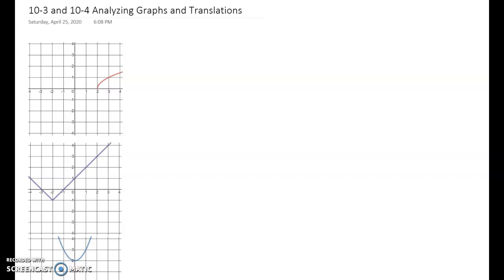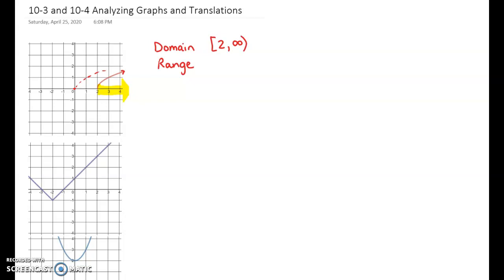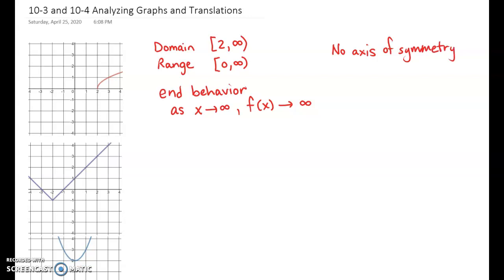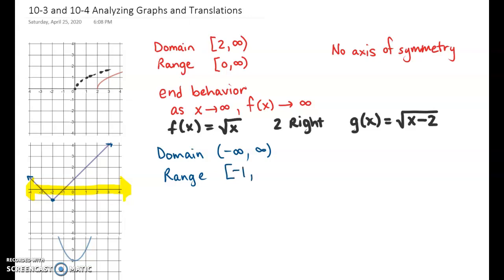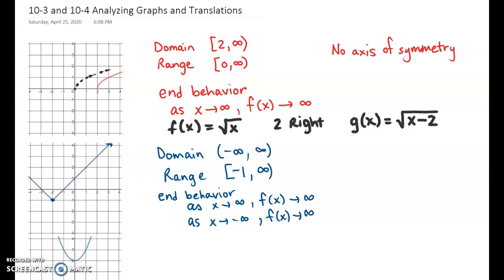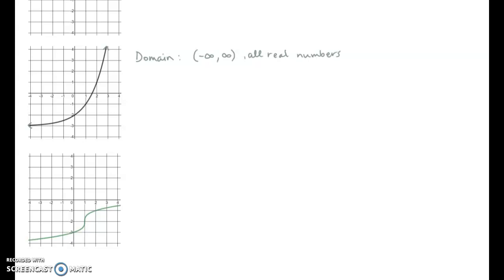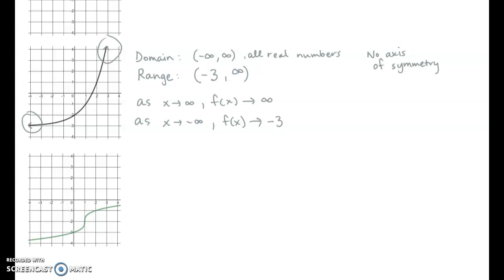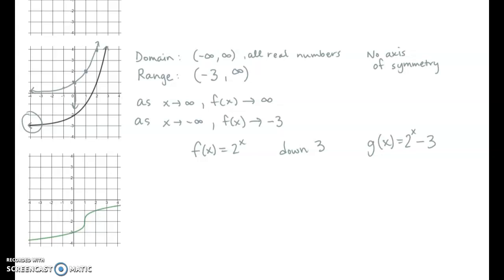Review of 10-3 and 10-4